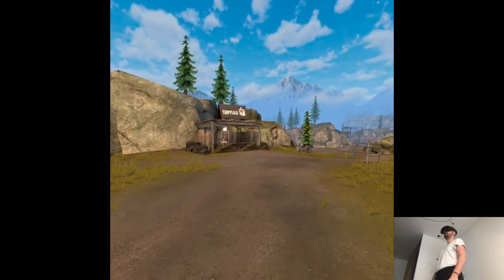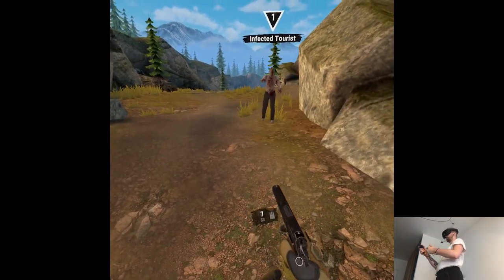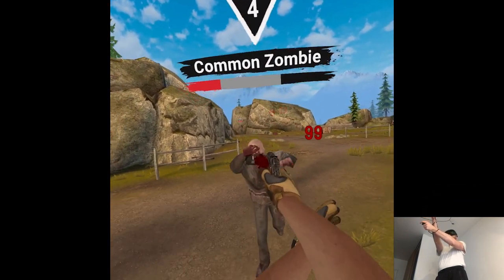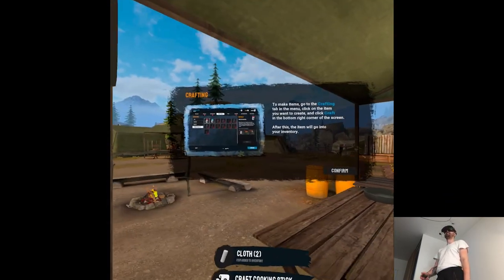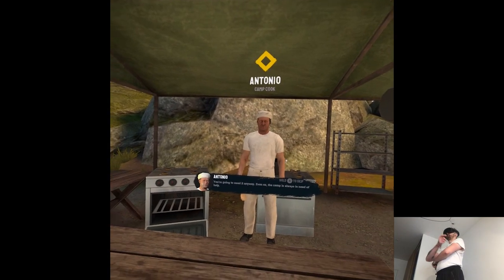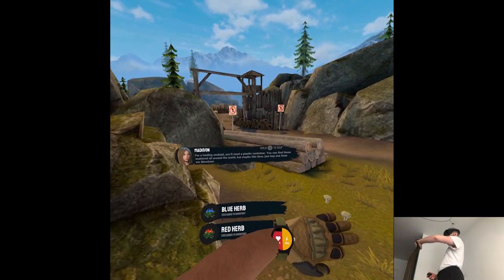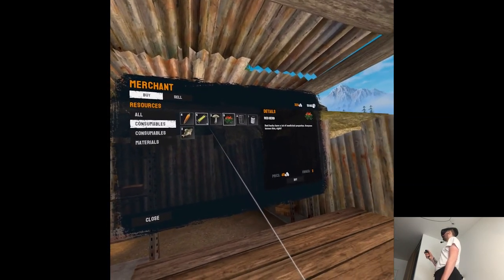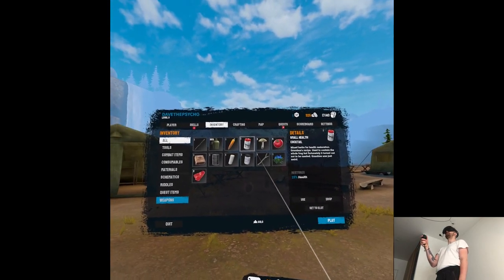REALISTIC GAMEPLAY UPDATE - Survival Nation | Part 2 Gameplay | Meta Quest Pro VR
Hi

Cheers from Seattle! It's the second/third (cuz I dunno if jet lag really counts) day here, so far it's very...interesting like I think I had a relatively different image about the city before or even US in general though time will tell, not only it's SUPER expensive for literally no reason (and I'm not even staying in the luxurious district) but also lots of drug addicts and alcoholics on the streets so...it definitely has some flavor. Personally I'm resting well and enjoying my time with the other half which I don't need more than that, today we'll drive outside of the city to see some nature, maybe it won't be as trashy as the ambiance around the hotel lol.

Short PC specs:

i9-9900KS
RTX 2080ti
32GB RAM 3200MHz
2TB SAMSUNG 970 EVO PLUS M.2